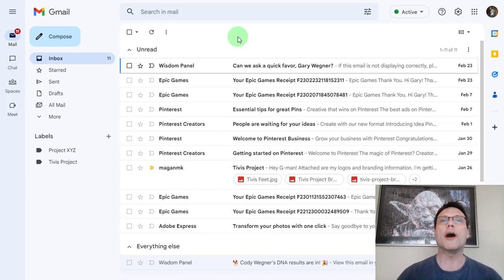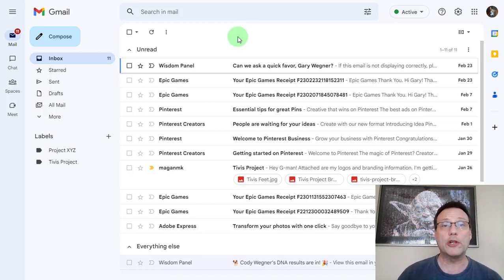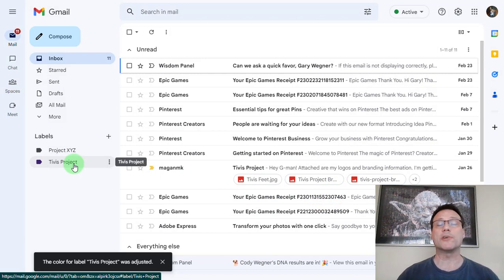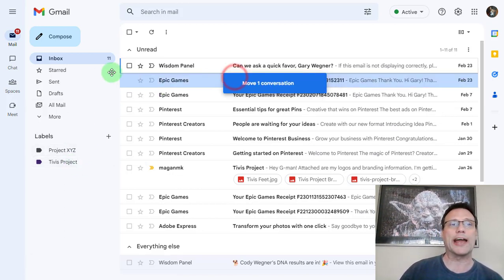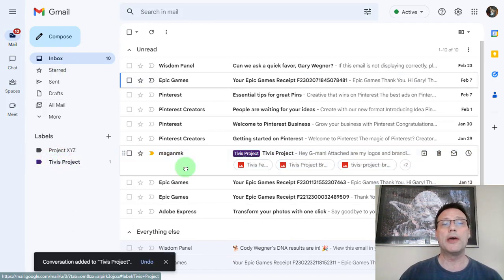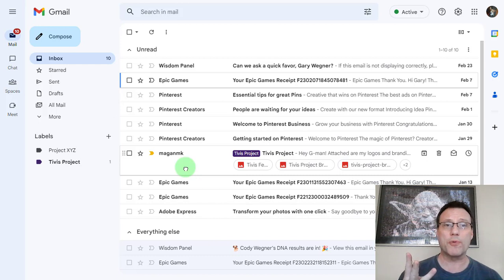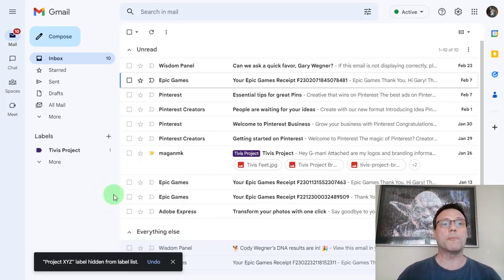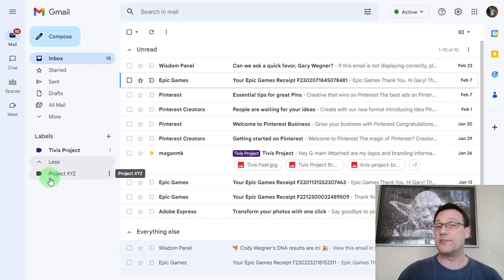How to add and manage labels in Gmail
Check out this video to learn 3 things you wish you knew about Gmail Labels!

In this video, Gary the Google Guy covers:
1. How to color code
2. How they are different than folders
3. How to remove labels you don't use on a daily basis

Follow along to learn 3 things you wish you knew about Gmail Lables!